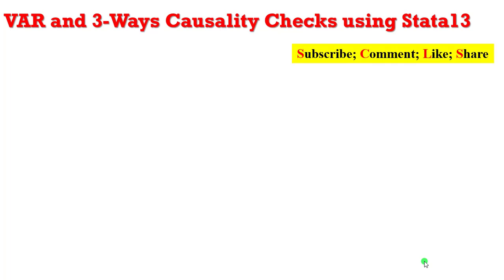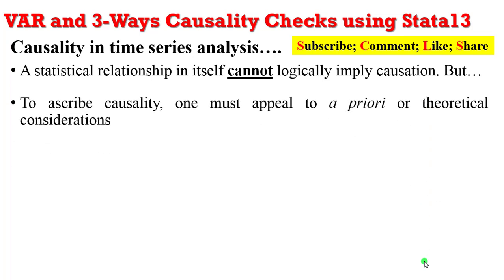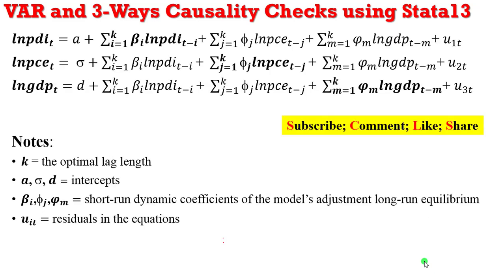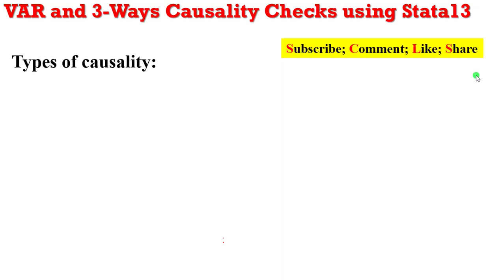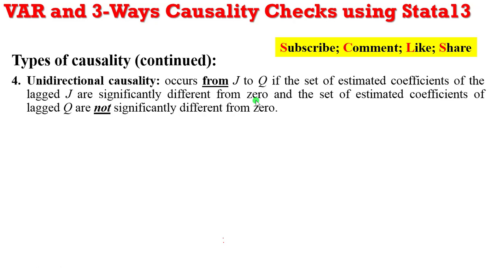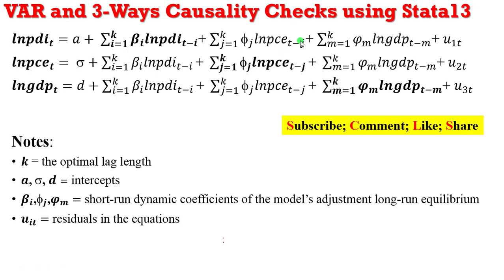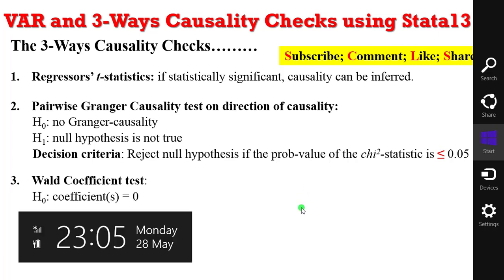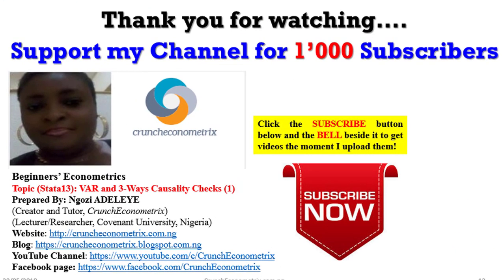(Stata13): VAR and 3-Ways Causality Checks (1)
A statement such as “J causes Q” will have the following meaning in different scenarios and disciplines such as J leads Q, J is the only cause of Q, J is only one of the possible causes of Q, J must always lead to Q (that is, J determines Q), the occurrence of J makes the occurrence of Q  more probable, J is a probabilistic cause of Q, J must occur either before or simultaneously with Q, but not afterwards, past values of J forecasts future values of Q. But Regression analysis deals with the dependence of one variable on other variables, it does not necessarily imply causation. In other words, the existence of a relationship between variables does not prove causality or the direction of influence. But in regressions involving time series data, the situation may be somewhat different. Short-run causal effects: through the F-statistics and the statistical significance of the regressors. Long-run causal effects: through the statistical significance error-correction term (applicable to VECM only). Joint causal effects: through the F-statistics and the significance of the independent variables and the statistical significance error-correction term (applicable to VECM only). Unidirectional causality: occurs from J to Q if the set of estimated coefficients of the lagged J are significantly different from zero and the set of estimated coefficients of lagged Q are not significantly different from zero. Bi-directional causality: occurs from J to Q if the set of estimated coefficients of the lagged J are significantly different from zero and vice-versa. Independence: occurs from Q (J) to J (Q) if the set of estimated coefficients of the lagged Q (J) are not significantly different from zero. Using EViews10, this video shows you how to perform causality tests in four different ways within a VAR framework and interpret the results.